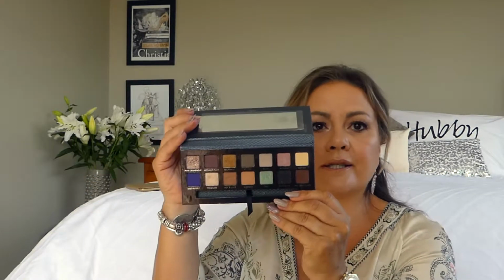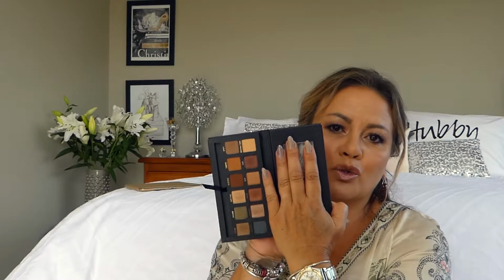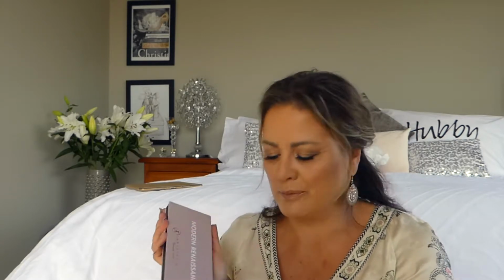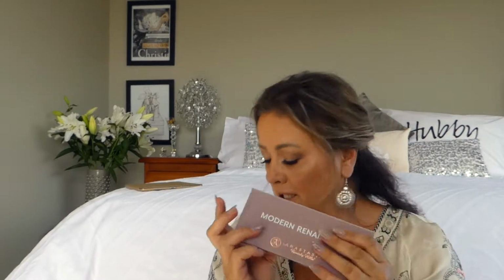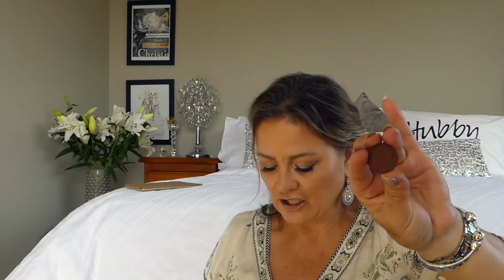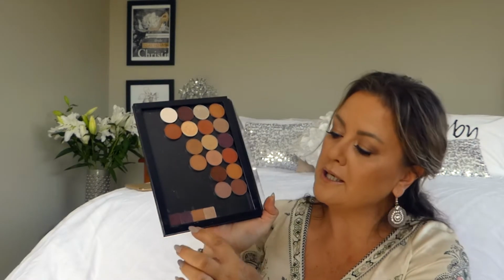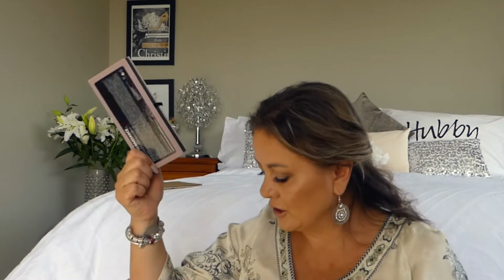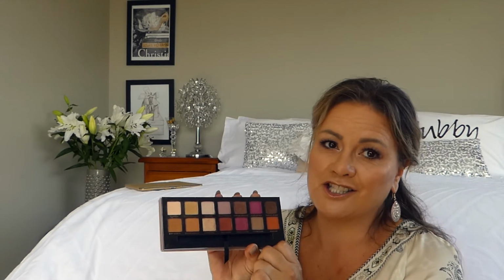Anastasia Eyeshadows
All views on my channel are my own and are my opinions only.